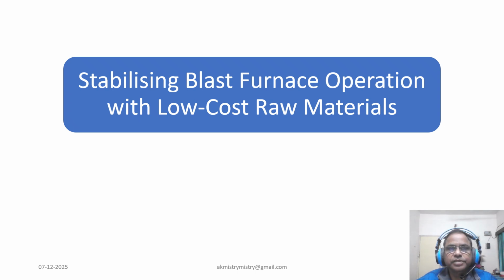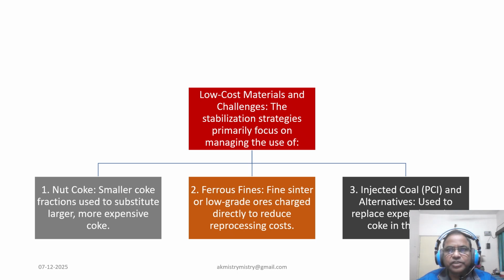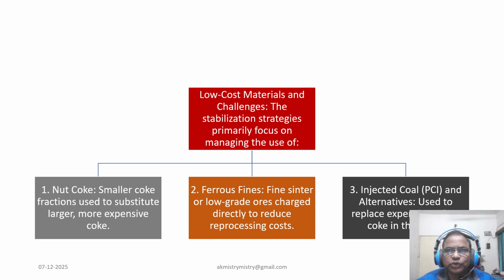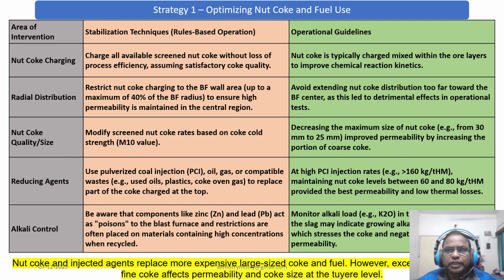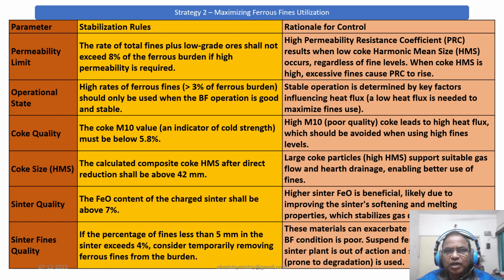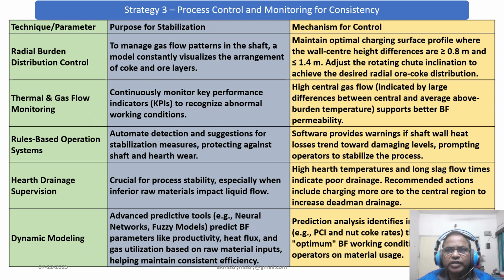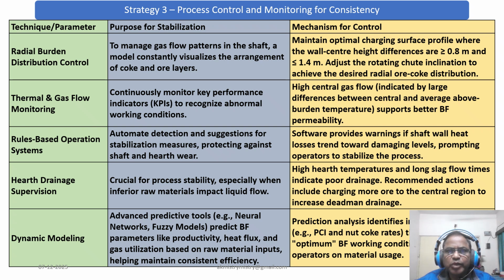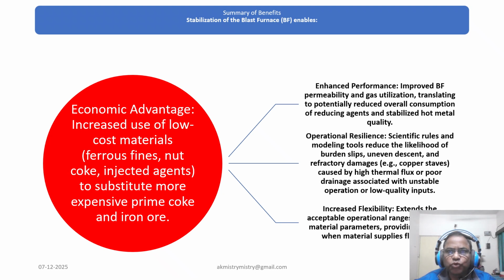Stabilising Blast Furnace Operation with Low-Cost Raw Materials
This presentation, titled Stabilising Blast Furnace Operation with Low-Cost Raw Materials, details strategies and rules for efficiently incorporating cheaper raw materials—specifically Nut Coke, Ferrous Fines, and Injected Coal (PCI) and alternatives—into the blast furnace process. The stabilization techniques covered include strict operational guidelines on radial distribution and material quality (such as M10 values and Harmonic Mean Size) to maintain high permeability and gas flow. The description emphasizes the use of Rules-Based Operation Systems, continuous monitoring, and Dynamic Modeling to predict parameters and guide material usage, thereby achieving Economic Advantage, Enhanced Performance, and Operational Resilience by reducing risks like high thermal flux and poor drainage